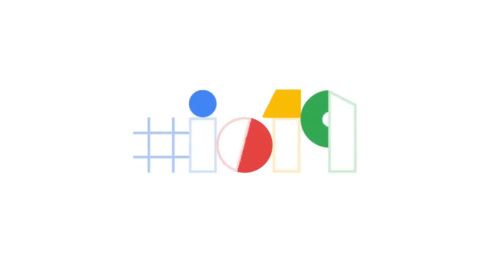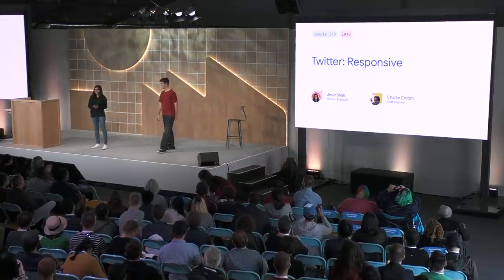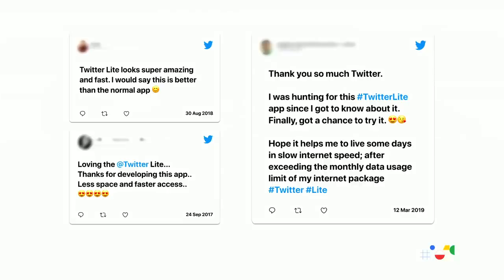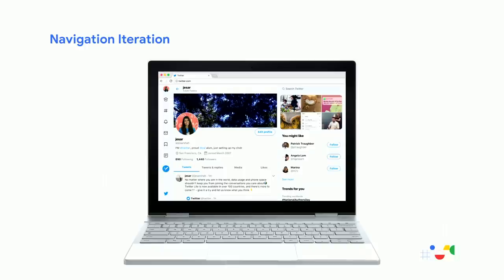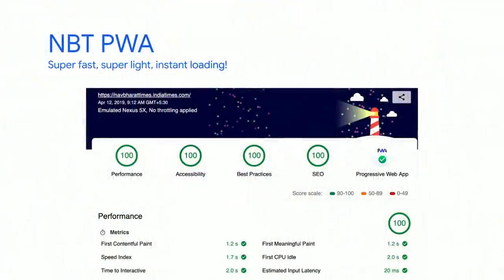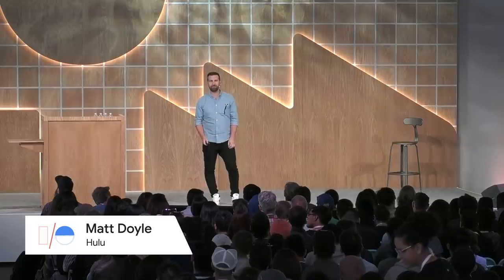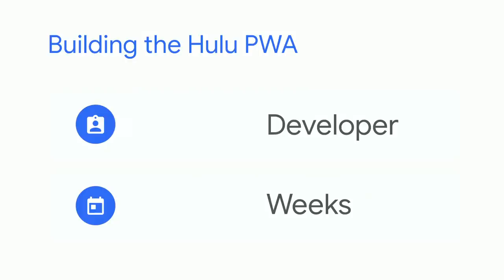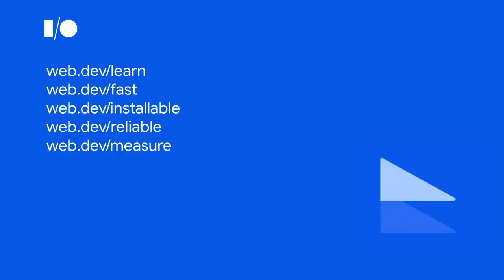Building Successful Websites: Case Studies for Mature and Emerging Markets (Google I/O ’19)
Investing in the web has led to broader reach, meaningful engagement, and business impact for companies around the world. Come hear directly from them on how they are building successful websites for users in different network conditions, on a wide range of device-types, platforms and operating systems.

Speaker(s): Aanchal Bahadur, Matt Doyle, Jesar Shah, Charlie Croom, Rudra Kasturi

T50BBF event: Google I/O 2019; re_ty: Publish; fullname: Aanchal Bahadur, Matt Doyle,  Jesar Shah, Charlie Croom,  Rudra Kasturi;